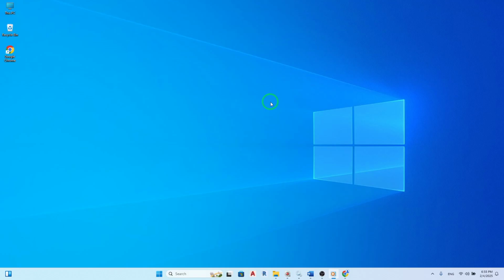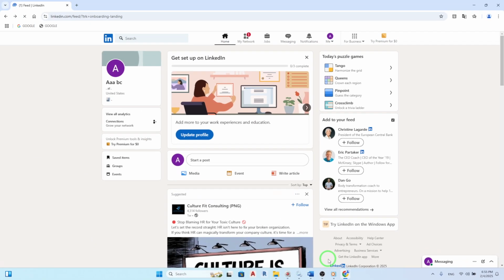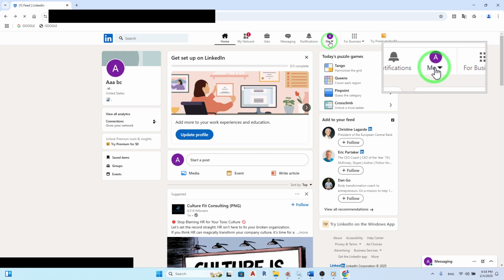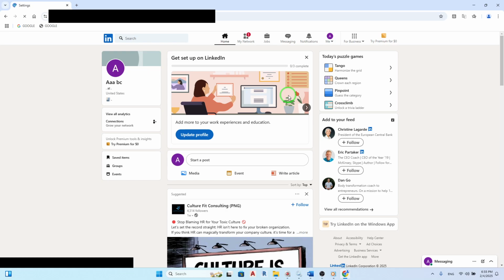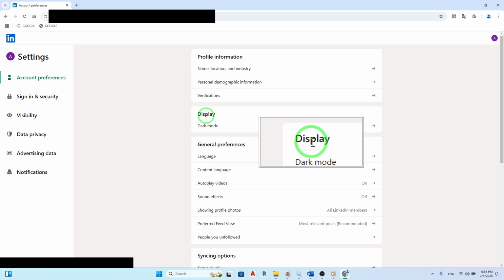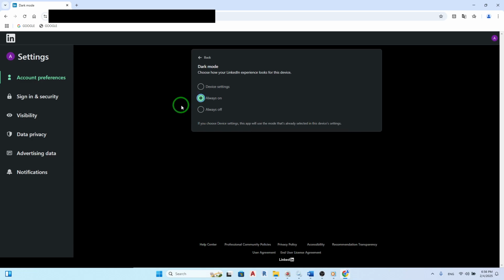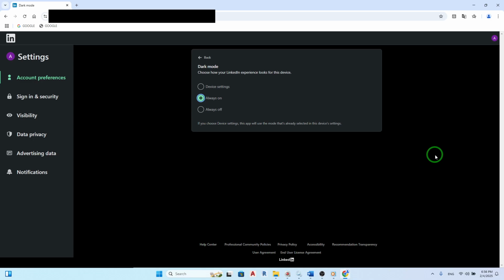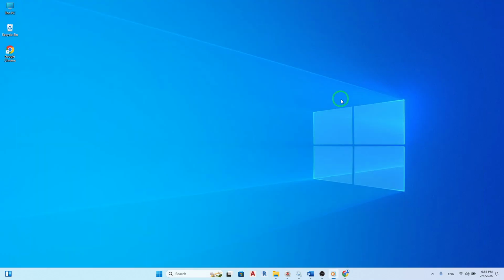How To Enable Dark Mode On LinkedIn On PC (New Update)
Learn how to enable Dark Mode on LinkedIn for PC with this simple guide. This new update enhances your viewing experience, especially in low-light conditions.

2. Click on the Me icon at the top right corner

3. Enter Settings and privacy

4. Go to Account preferences

5. Under Display, click on Dark mode

6. Choose Always on to turn on dark mode

Timeline:
00:00 Start
00:12 How to do it
01:05 End